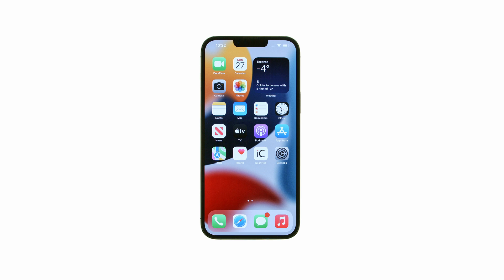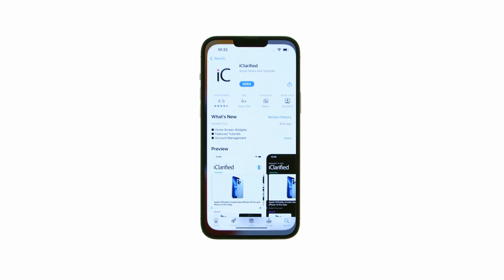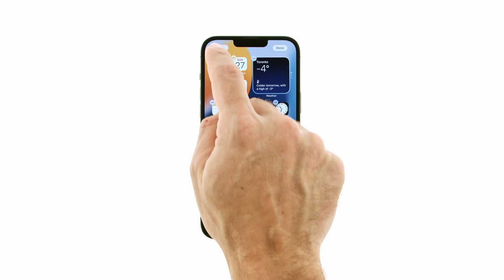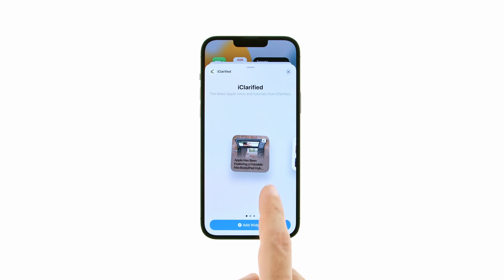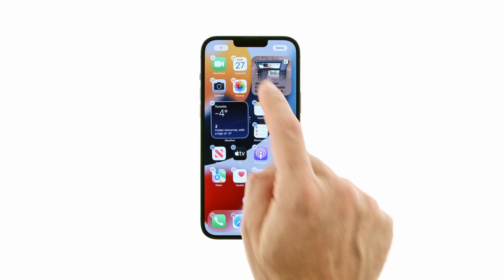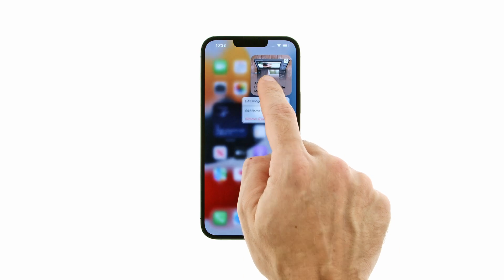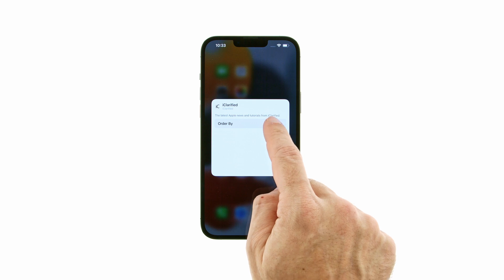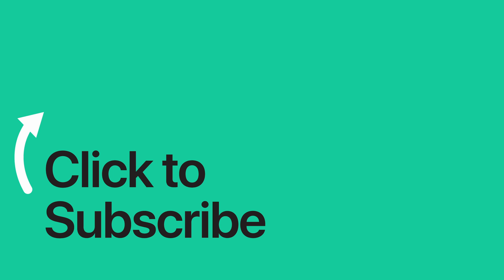How to Add Widgets on iPhone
iClarified instructions on how to add widgets to your iPhone.